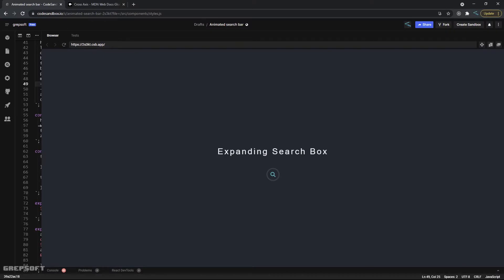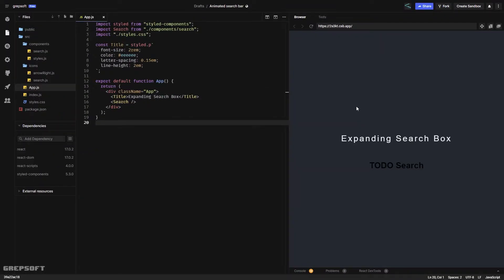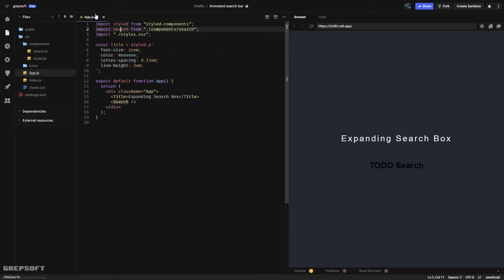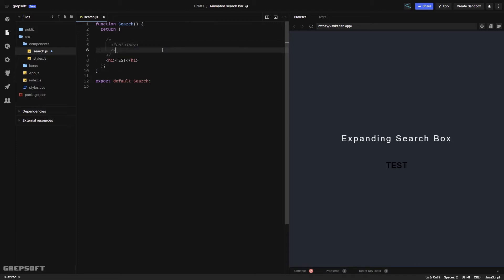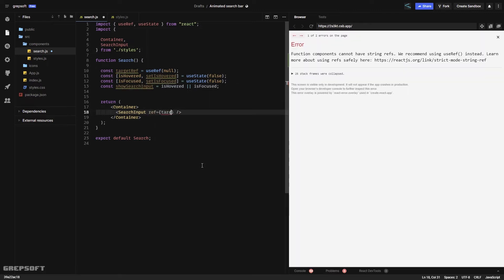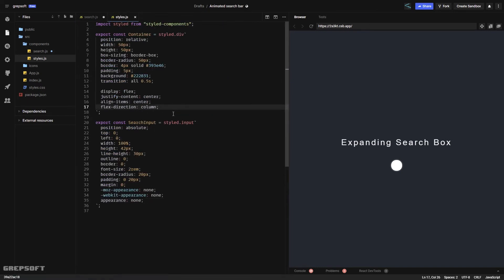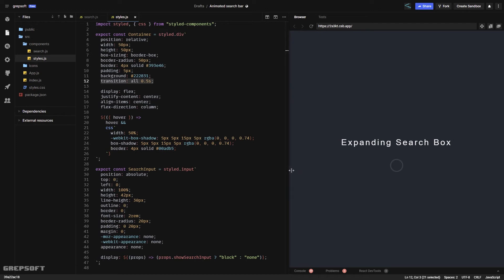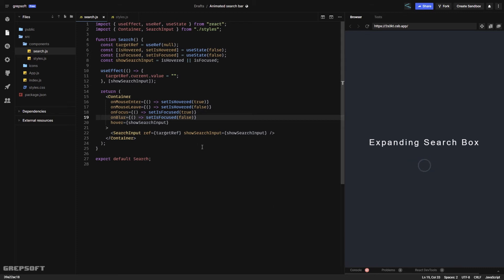Code an Expanding and Collapsing Search Box | React | Styled Components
If you enjoy the videos, consider supporting the channel as it helps me in creating more quality content.